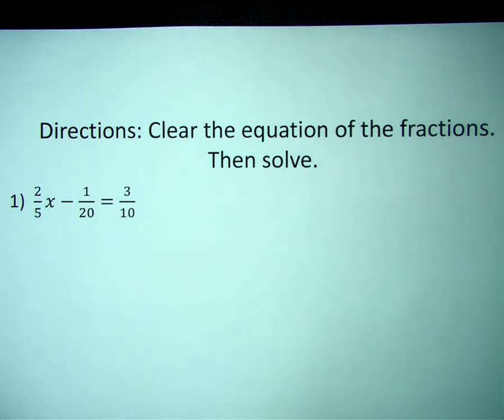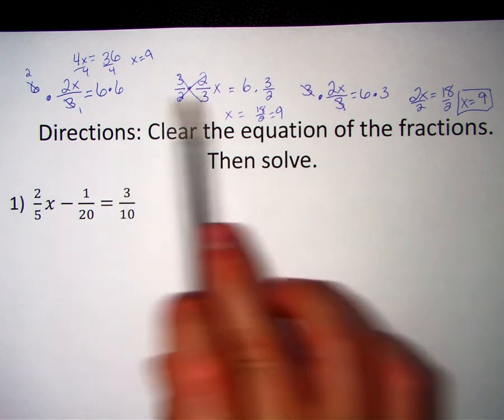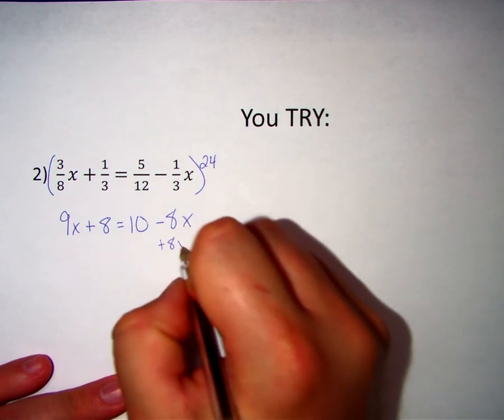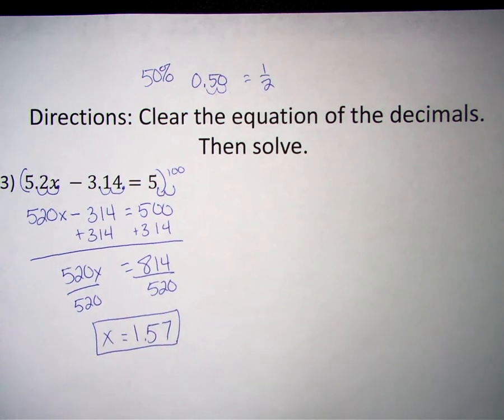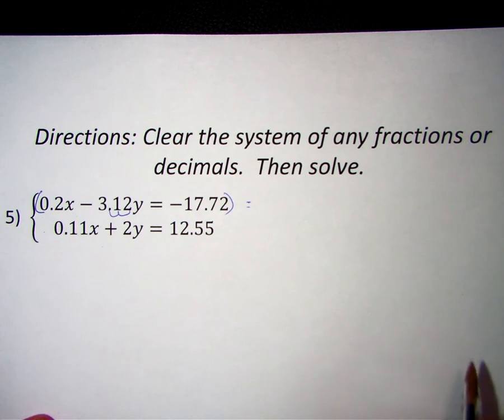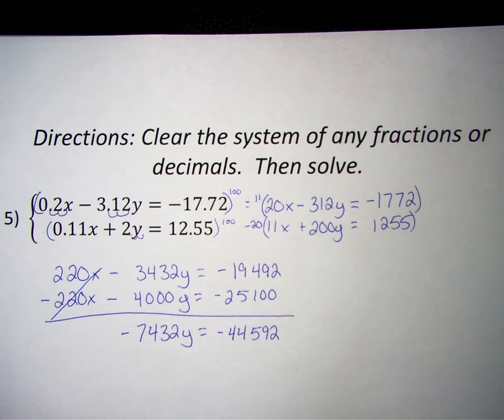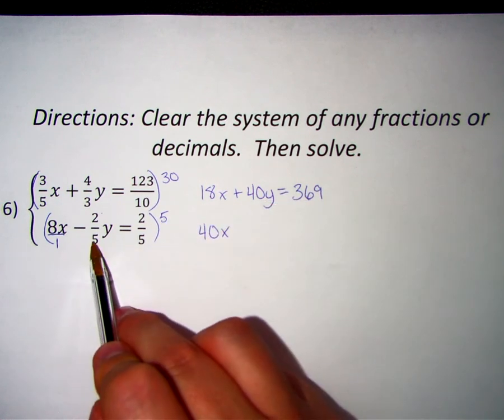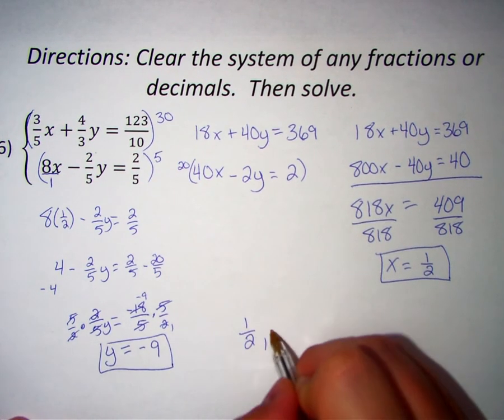Clearing Fractions and Decimals